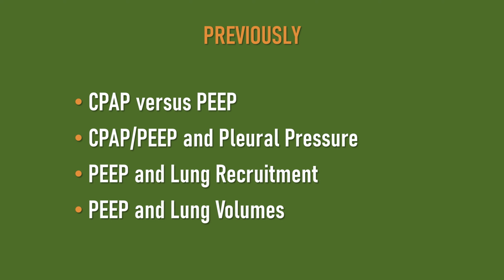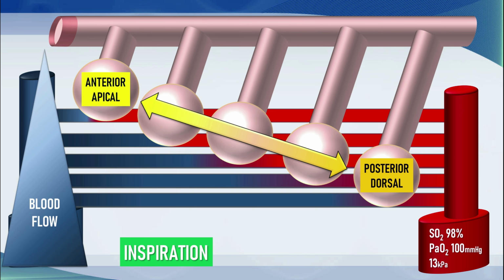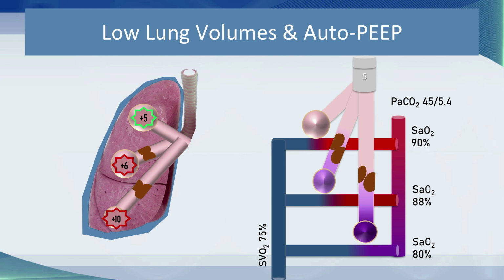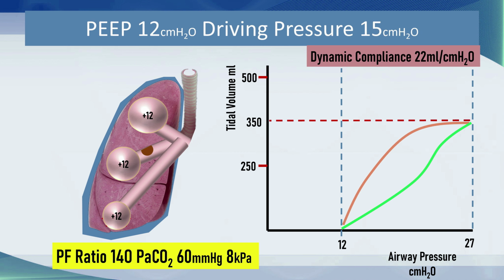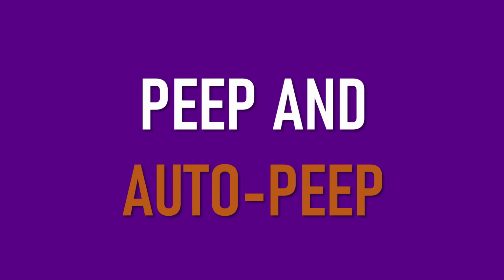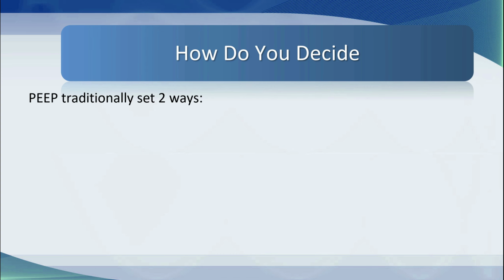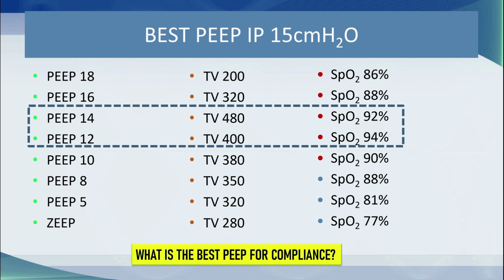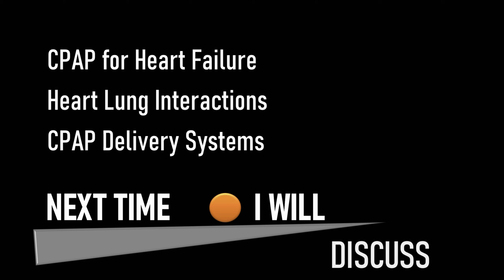Positive End Expiratory Pressure - Phasic Shunting, Auto-PEEP & ARDS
In the previous tutorials I explained how hypoxemia results from low lung volumes, resulting in low functional residual capacity, airway closure and atelectasis. We looked at the mechanisms by which CPAP reduces the work of breathing in obstructed airways and how, following lung recruitment, PEEP maintains FRC.
In this tutorial I elaborate on these themes. I look at the problem of phasic V/Q mismatch (shunt) during expiration and how it may cause dis-correlation between pulse oximeters and blood gasses. PEEP prevents this at the expense of increasing dead space and negatively impacting ventilation. Optimal PEEP should restore lung compliance - compliance is low with low and high lung volumes. Compliance may also appear poor in pressure control when there is clinically significant auto-PEEP: the ventilator cannot distinguish auto-PEEP from driving pressure and lower than expected tidal volumes may result.
I explain the concept of the "Waterfall" effect to overcome Auto-PEEP.
Finally, in our first visit to ARDS, I introduce the problem of deciding on optimal PEEP in that setting.
I guarantee that you will learn something.

Description:
00:05 Introduction
00:45 Review of Previous Tutorial
01:05 Contents of This Tutorial
01:56 PEEP and Phasic Shunting or V/Q mismatch
07:50 PEEP and Lung Compliance
13:00 How Auto-PEEP Distorts Compliance and Reduces Tidal Volumes in Pressure Control Ventilation
15:46 PEEP and Auto-PEEP (the "Waterfall" effect)
18:00 PEEP and Severe Hypoxemia (as in ARDS)
26:40 Review of This Tutorial
27:00 Preview of the Next Tutorial (in this series)